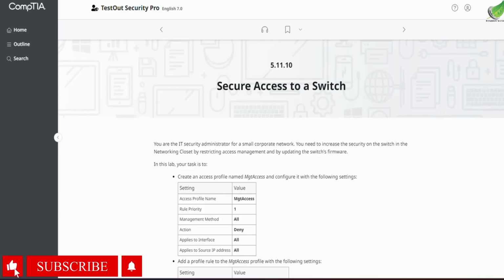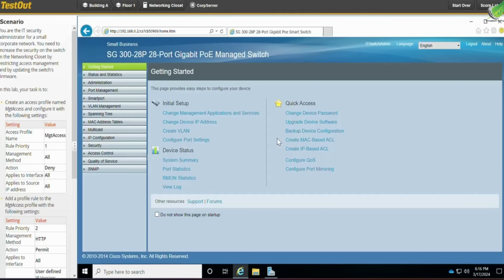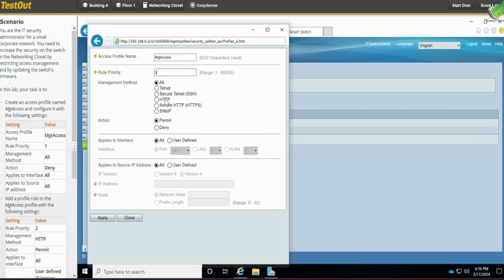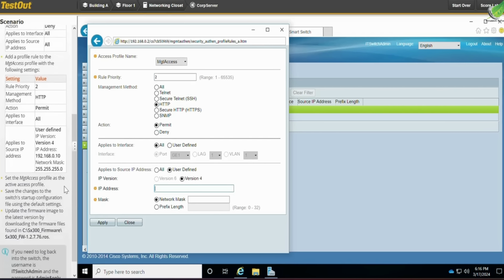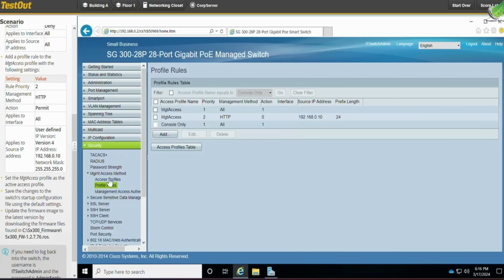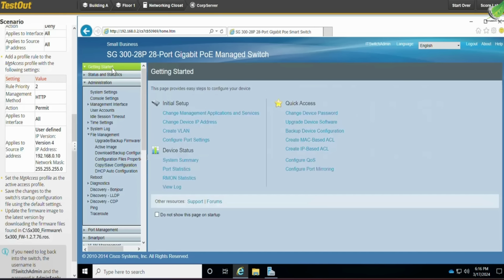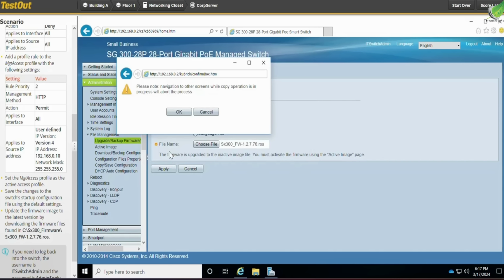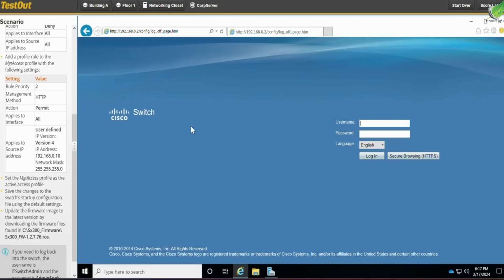5.11.10 Secure Access to a Switch TestOut Security Pro